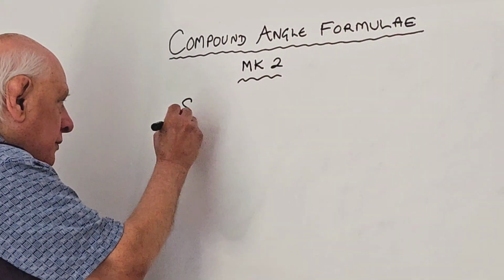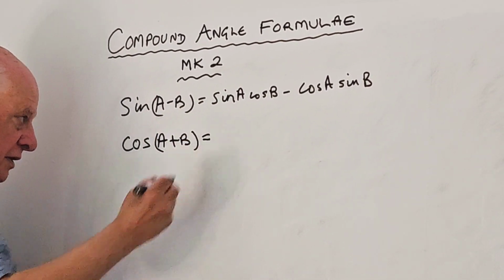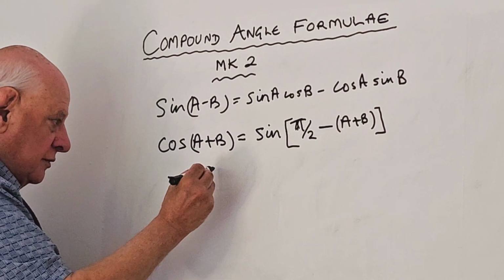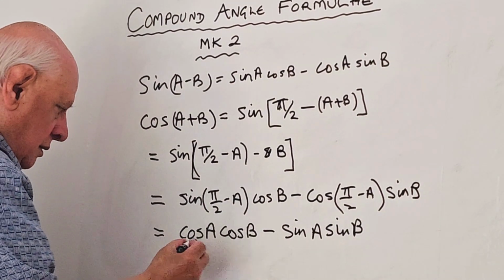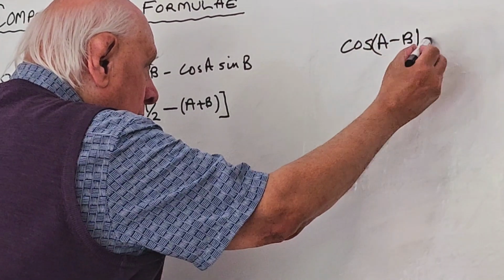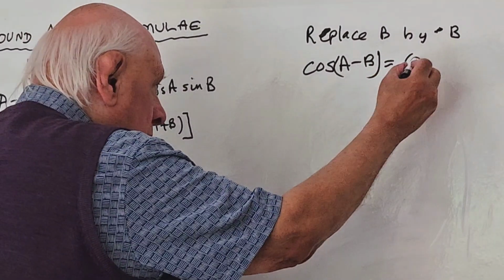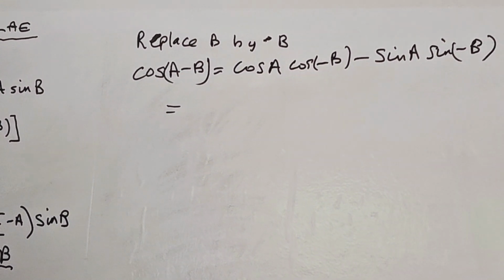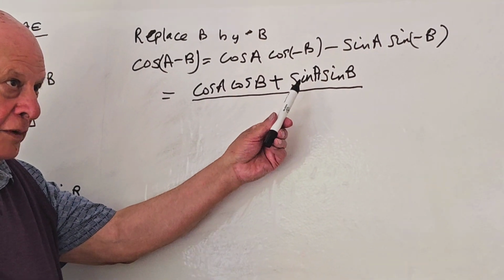COMPOUND ANGLE FORMULAE MK2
Hello there, I hope you are doing well.  Today I'm going to teach you another way to do compound angle formulae.  I've done one video about this on my channel.